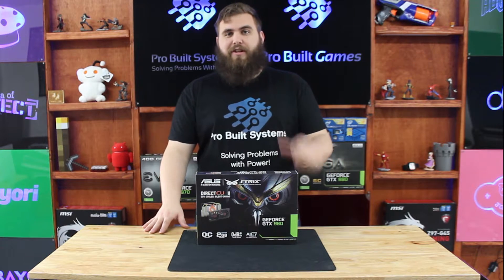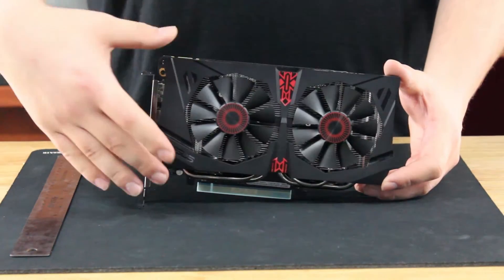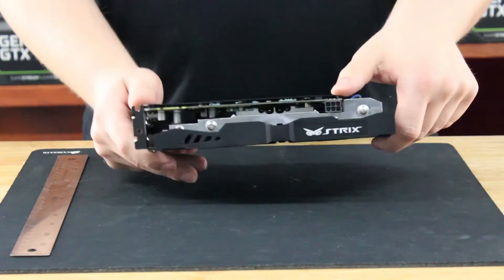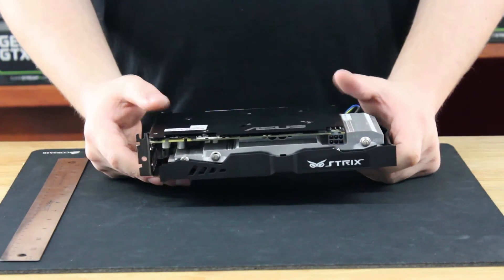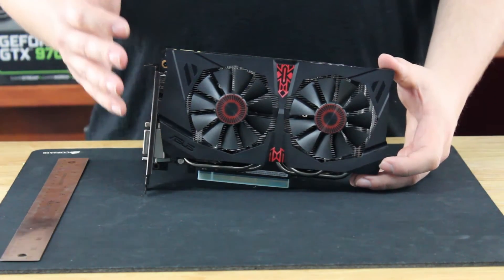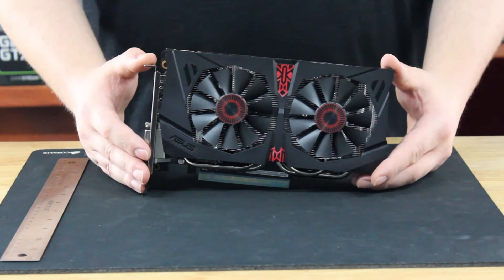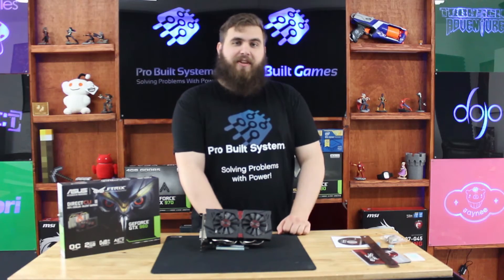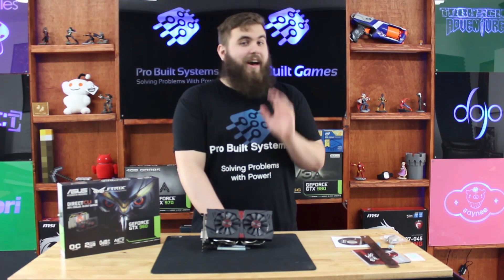ASUS Strix GTX 960 Overview and Benchmarks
The new GTX 960 is a replacement to the GTX 670 and GTX 760. How well does the new Maxwell video card stack up?